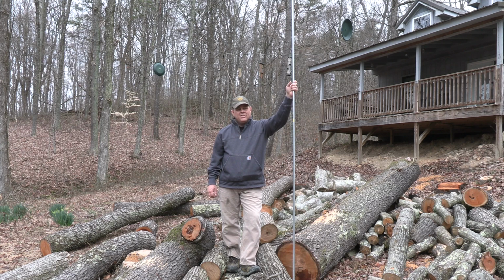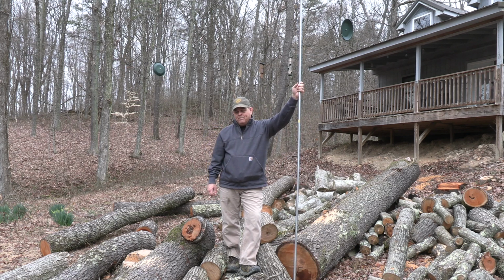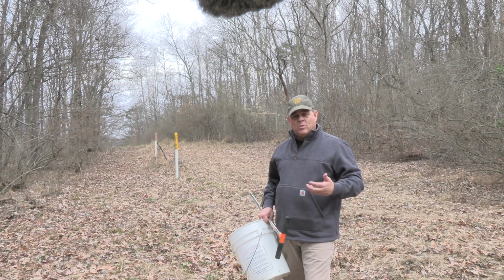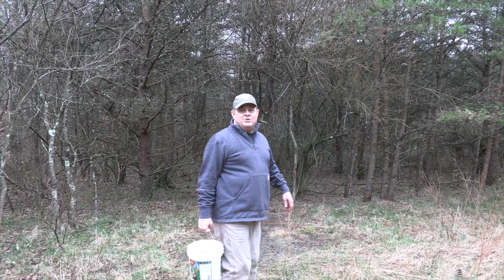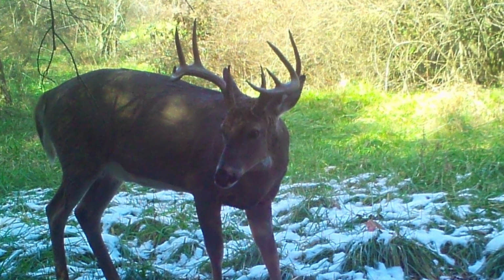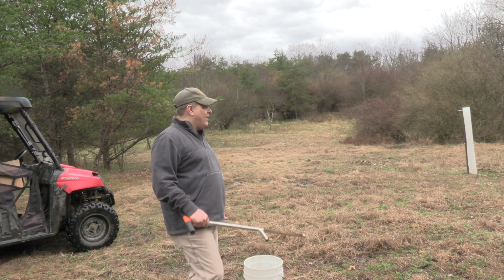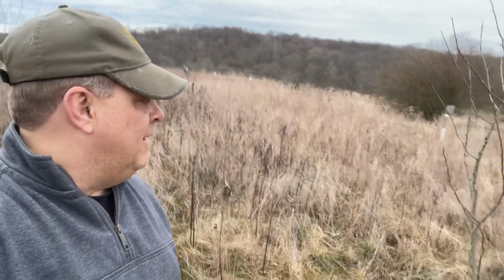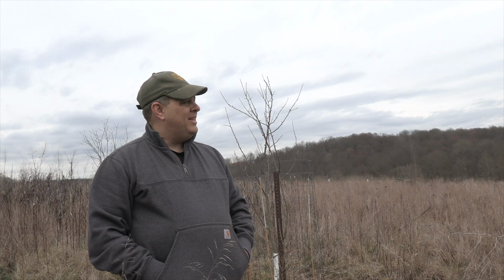E24: Habitat management day on the Habitat Oasis Project in SE Ohio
Great day of doing habitat management in SE Ohio. Pruning trees, taking soil samples and freshening up the mineral licks.

I'm always getting into something outdoors and would love to have you follow along.

Join me as I get outdoors with the JohnDeere1025R and JohnDeere4052R to do habitatmanagement and plant foodplots for whitetaildeer and wildturkeys. I have a newer polebarn that has lots of projects going on inside of it and when I get to relax I will hike, hunt, fish and do all kinds of other things.